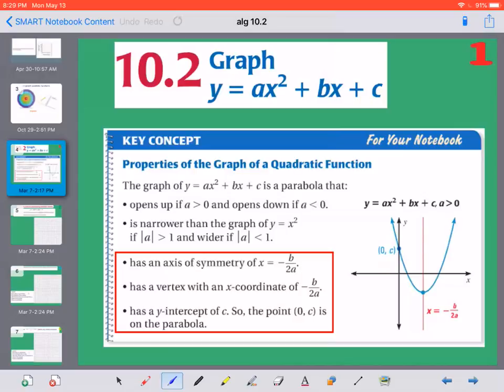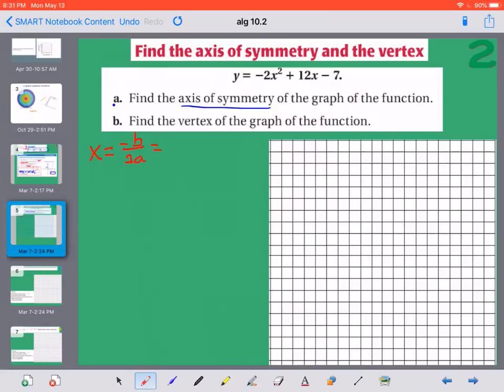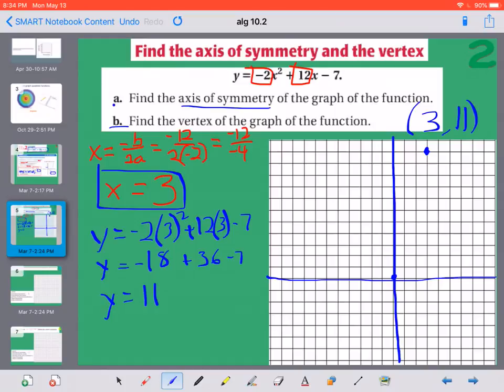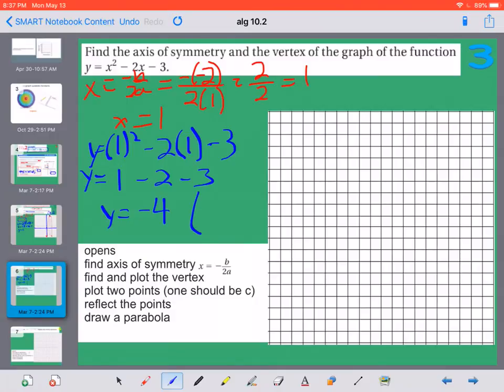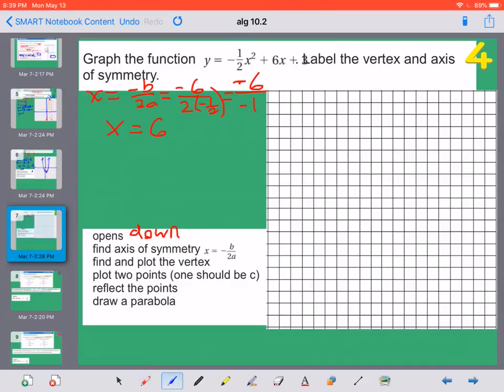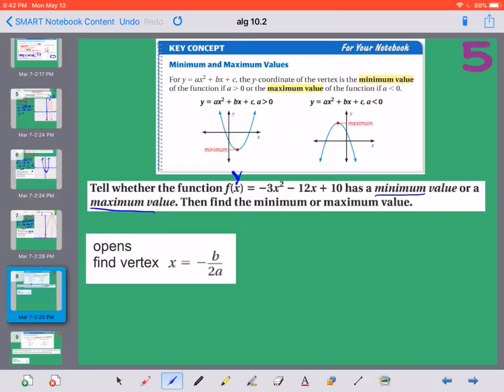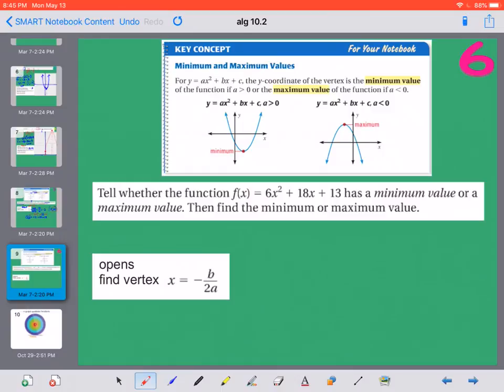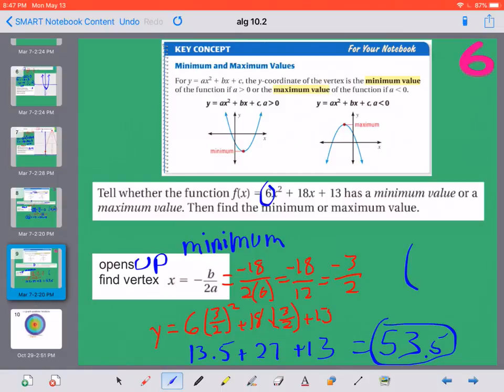NL 10.2 Graph y=ax^2+bx +c